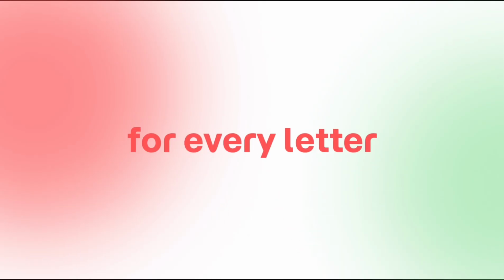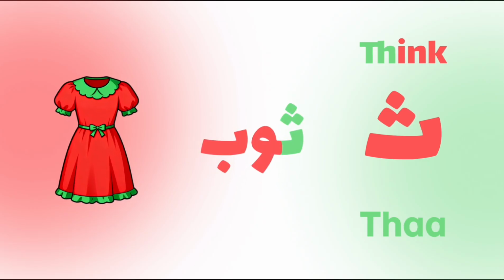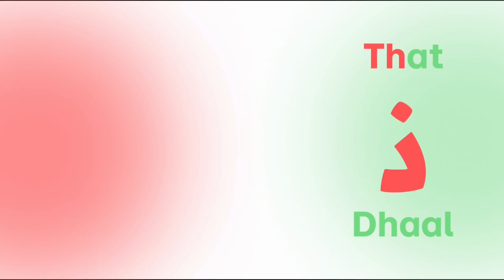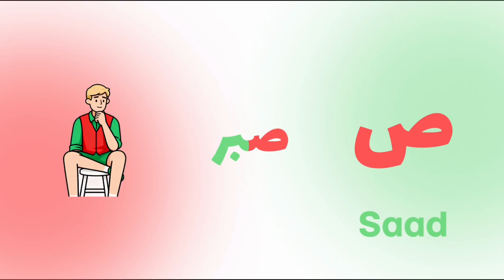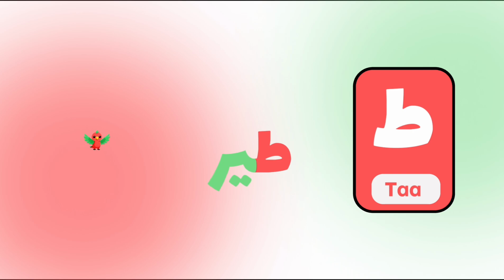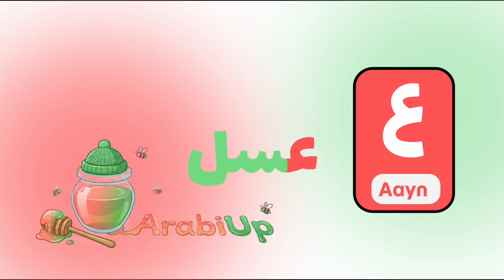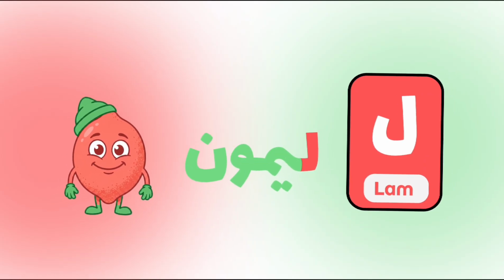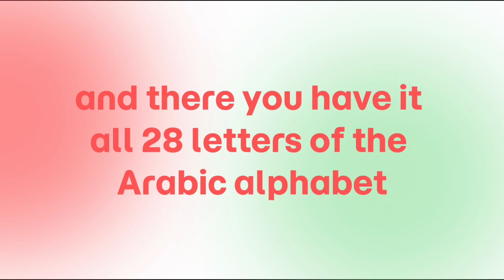Learn Arabic Letters Before You Learn Arabic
Learning the Arabic alphabet doesn't have to be intimidating! In this video, we cover all 28 letters of the Arabic alphabet in a visual, smooth, and genuinely fun way.

Whether you are a complete beginner or a non-native speaker looking to connect deeply with your faith and read the Quran, this bite-sized lesson is your perfect first step. We provide the exact sound each letter makes, along with an easy-to-remember word and illustration.

🚀 Ready to take your Arabic to the next level?
Traditional learning can be boring, which is why we created ArabiUp! Join our modern platform designed to teach you the Arabic language through interactive, bite-sized lessons that fit right into your day.

⏳ Timestamps:
0:00 - Introduction to the Arabic Alphabet
0:34 - Letters: Alif to Khaa
2:04 - Letters: Daal to Dhaad
3:41 - The best way to truly master Arabic
4:39 - Letters: Taa to Yaa
7:15 - Conclusion & Next Steps

✍️ Author: Youness ELAMLI